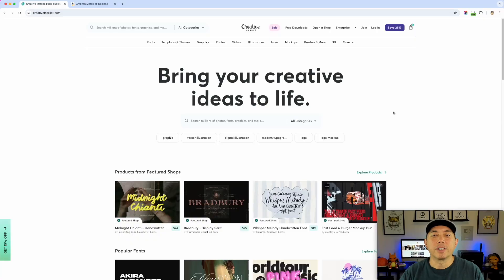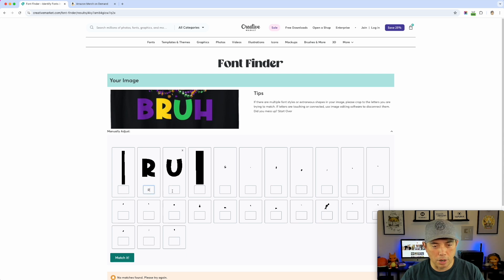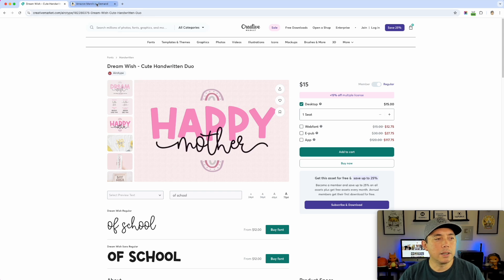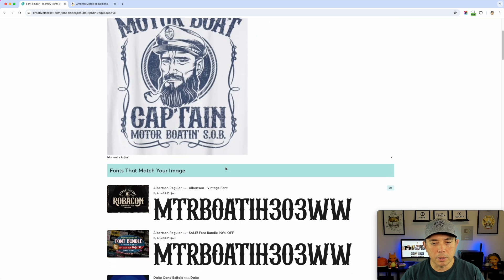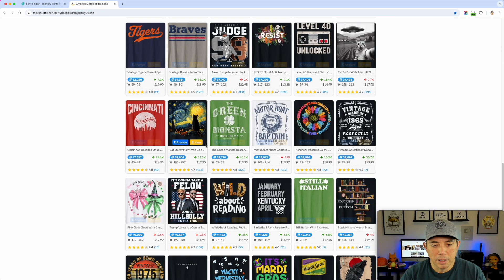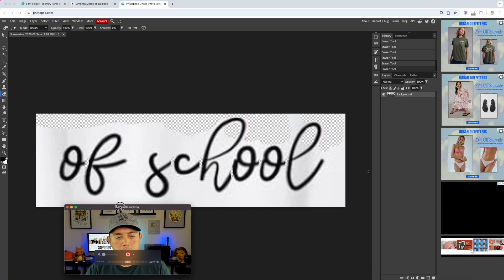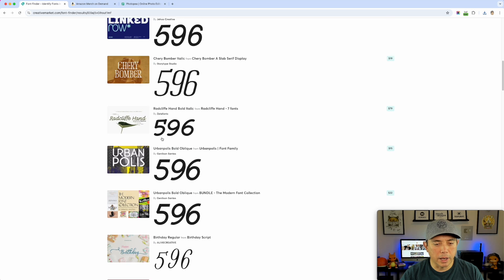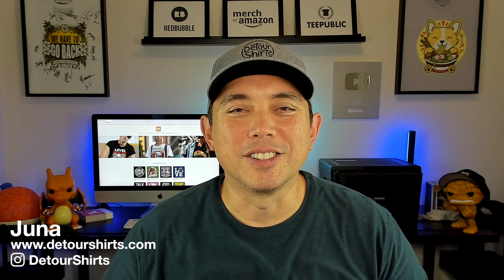How to Find (Almost) Any Font from an Image with Creative Market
If you want to find a font that is being used on a t-shirt try out this new tool by Create Market.